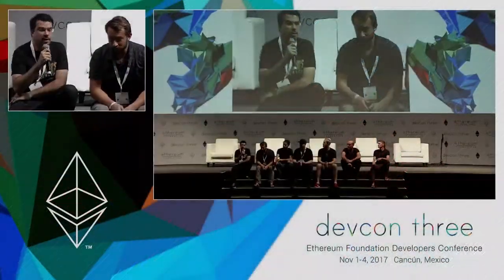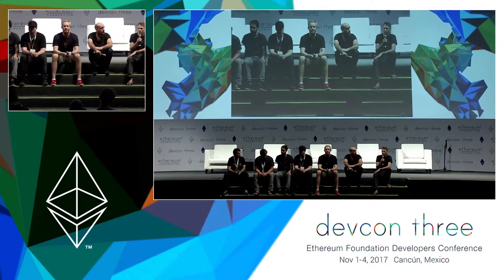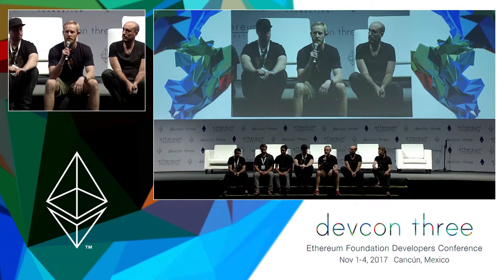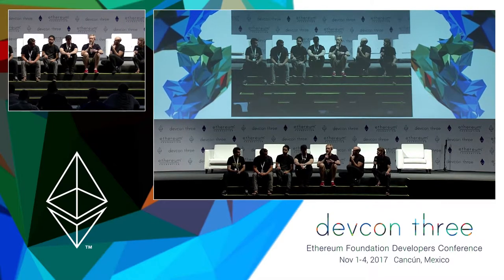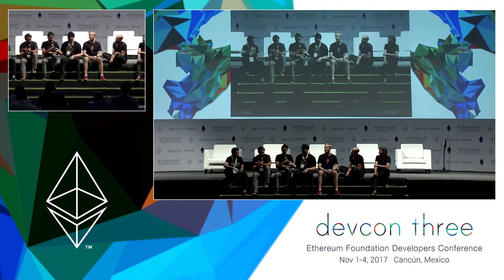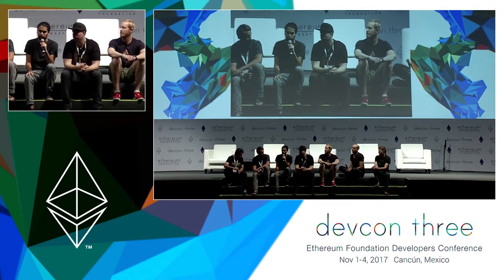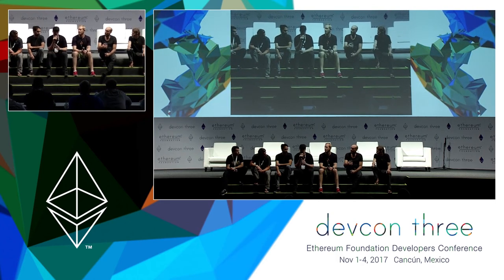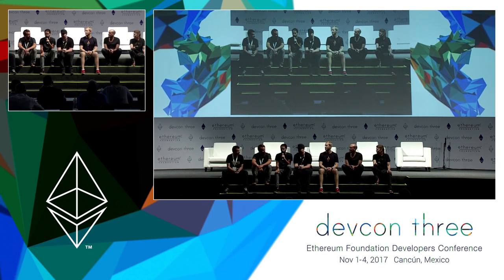Panel: Development Frameworks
Andy Milenius, Conor Svensson, Yann Levreau, Jack Peterson, Piper Merriam, Nick Dodson, & Iuri Matias discuss Development Frameworks.

Speaker(s): Andy Milenius, Conor Svensson, Yann Levreau, Jack Peterson, Piper Merriam, Nick Dodson, Iuri Matias